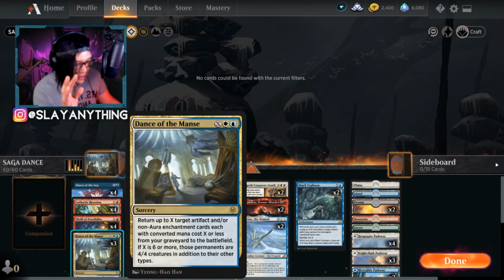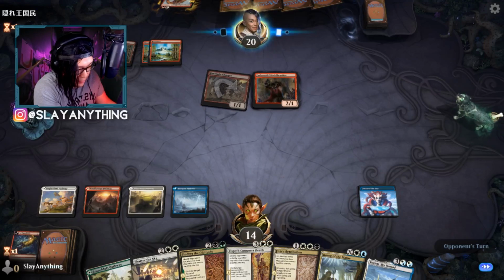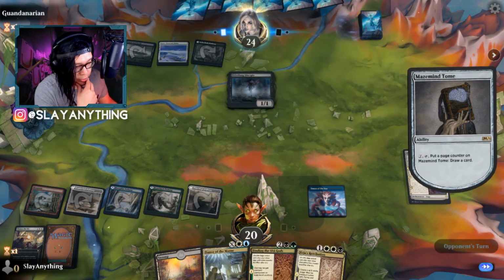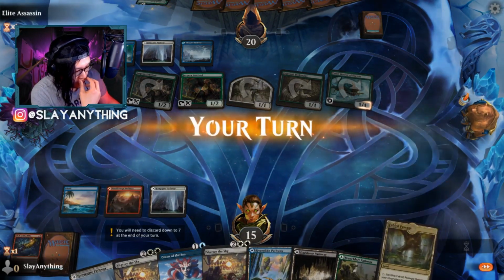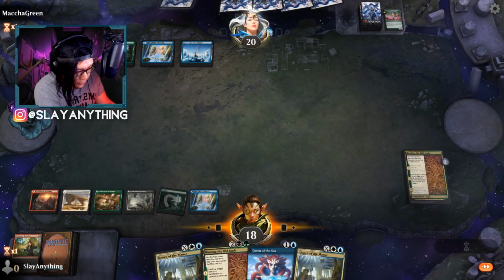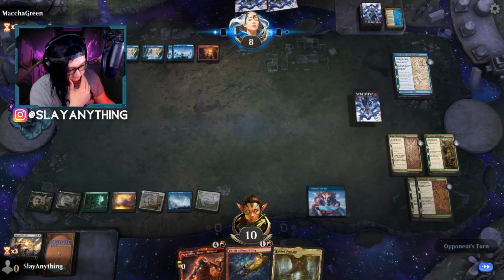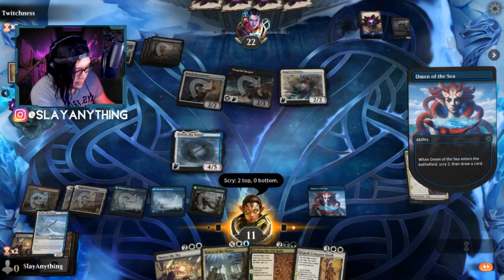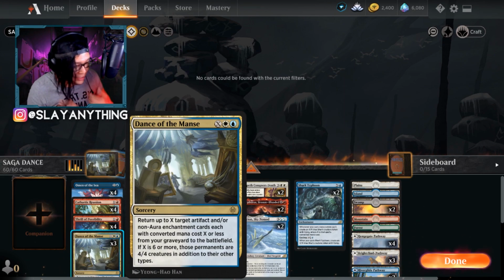POV: You Built a GOD-TIER 5-Color Saga Enchantments Deck! 💪 MTG Arena Standard Deck | Kaldheim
ROFL. Sagas are fun. ALL OF OUR SAGAS at the same time is even BETTER! Let's upset a bunch of Tier 1 decks in MTG Arena Standard today.

TRY THIS DECK OUT!

4 Omen of the Sea
2 Fabled Passage
1 Plains
2 Riverglide Pathway
4 Needleverge Pathway
4 Hengegate Pathway
2 Purphoros, Bronze-Blooded
4 Shatter the Sky
4 Thrill of Possibility
1 Island
4 Cathartic Reunion
1 Darkbore Pathway
2 Shark Typhoon
3 Brightclimb Pathway
3 The Bears of Littjara
2 Yorion, Sky Nomad
2 Swamp
4 Binding the Old Gods
1 Forest
1 Firja's Retribution
1 Mountain
3 Branchloft Pathway
3 Dance of the Manse
2 Elspeth Conquers Death

0:00 - Intro
4:21 - Matches
41:12 - Recap/End

Thanks again for checking out the video and keep it magical - Peace out, Slayers! ⚔️